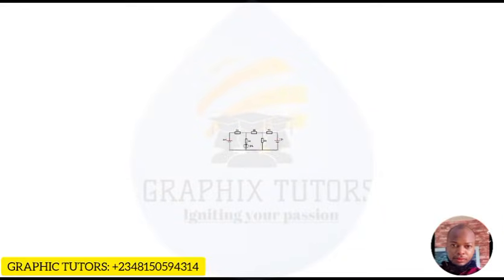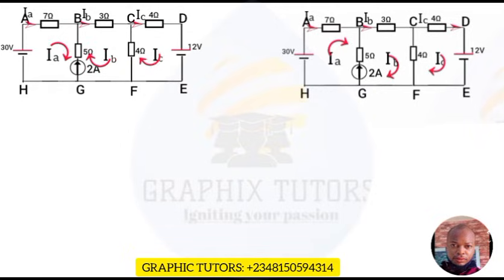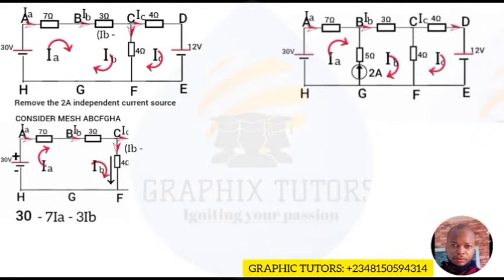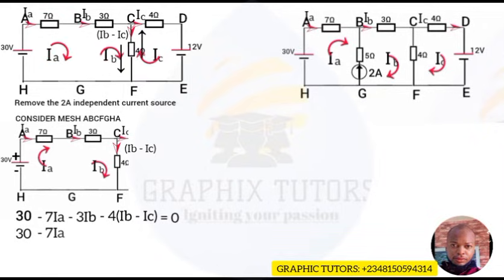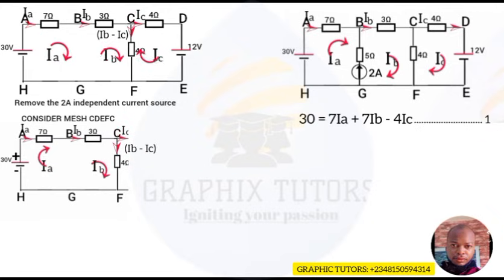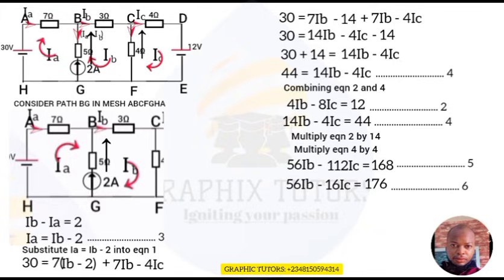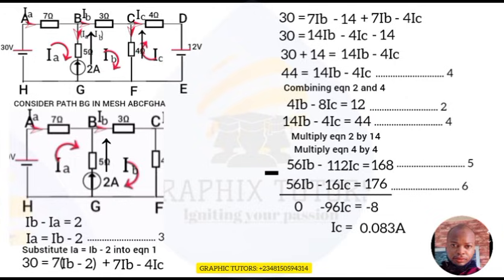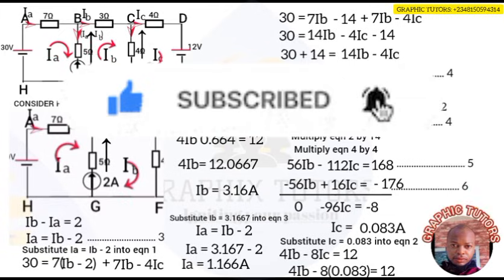SUPER MESH ANALYSIS IN AN ELECTRICAL CIRCUIT. CIRCUIT THEORY, ELECTRICAL ENGINEERING SCIENCE, EEC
Learn how and when to use supermesh in an electrical circuit